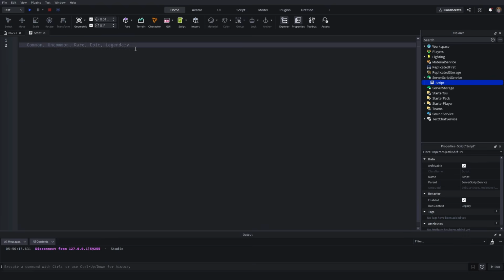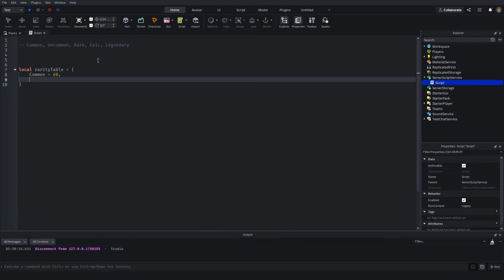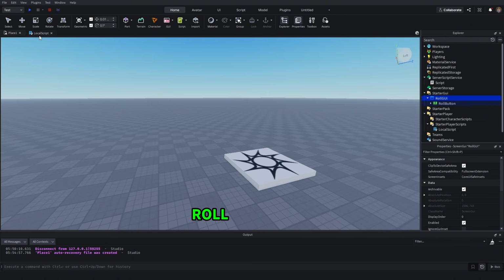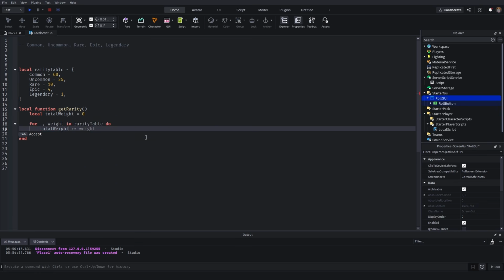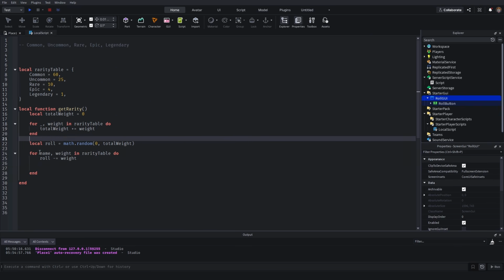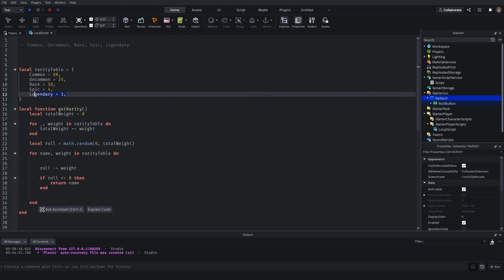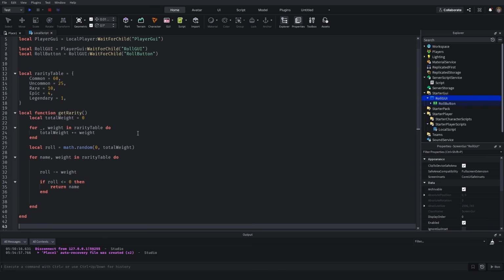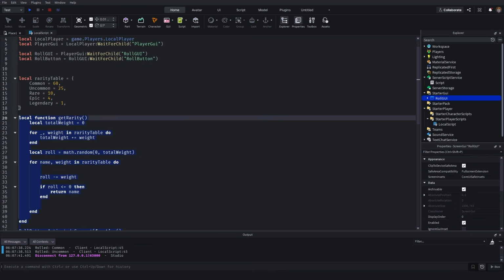Rarity Explained Simply (Roblox)